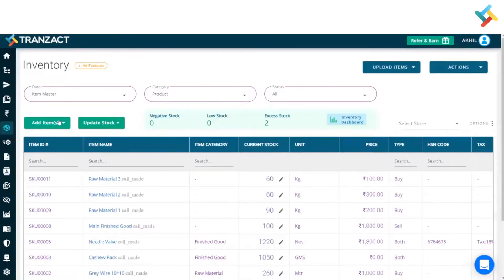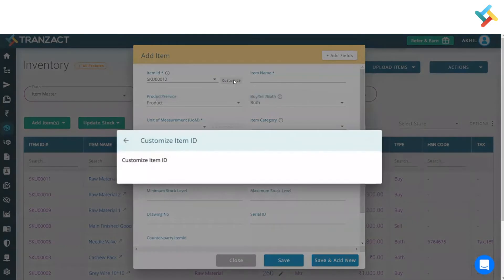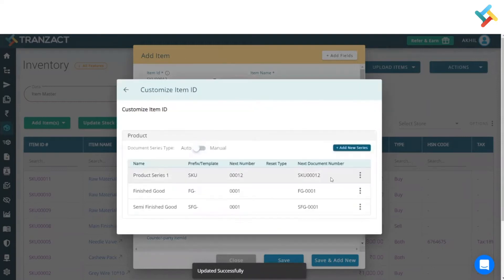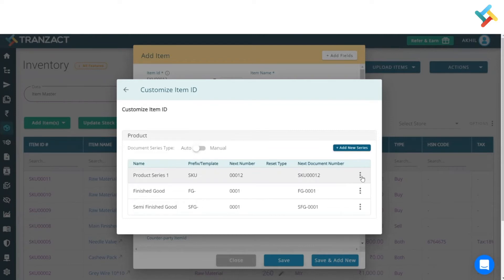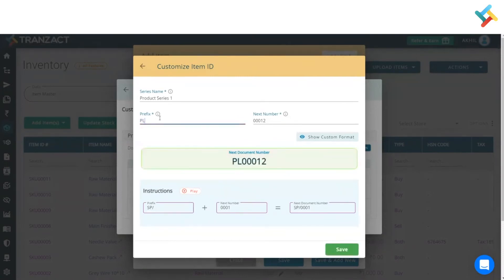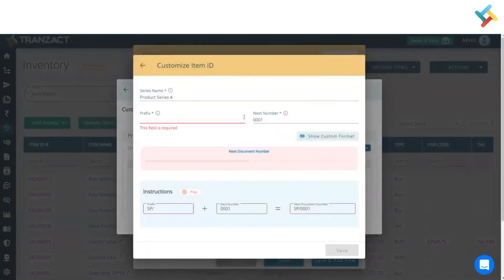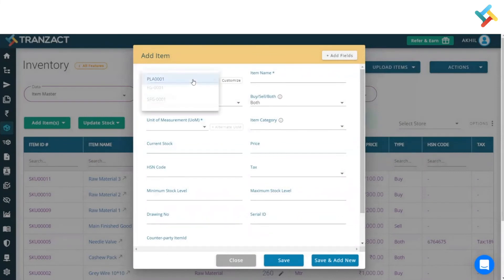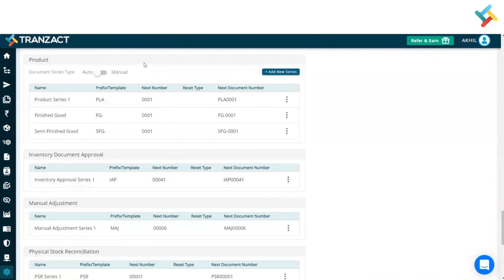How to create your own Item ID on TranZact?